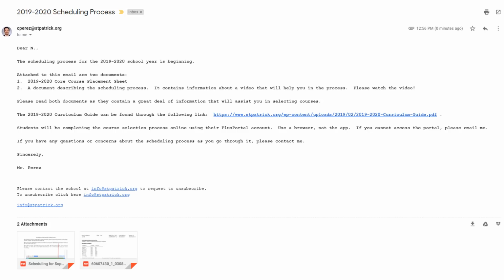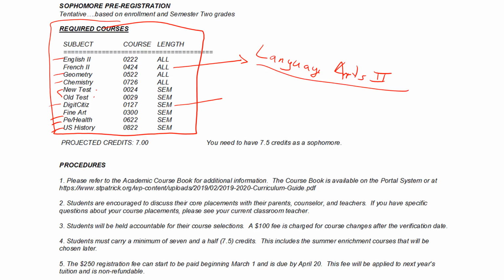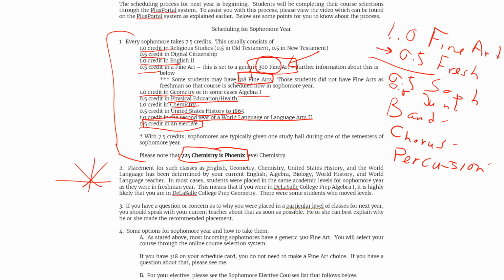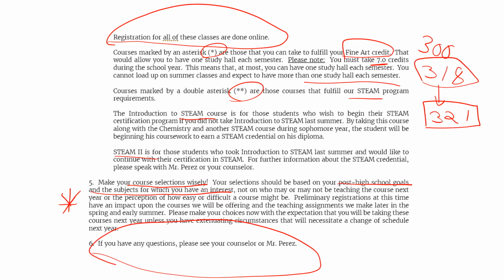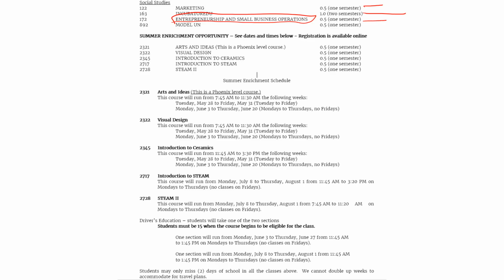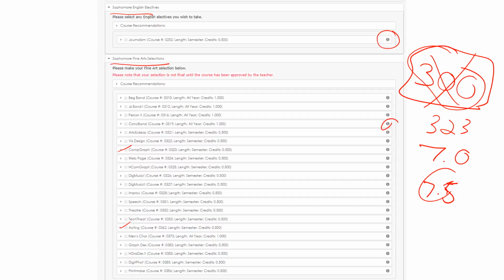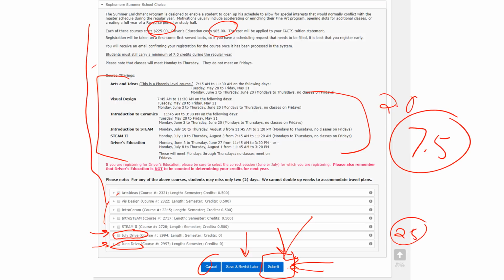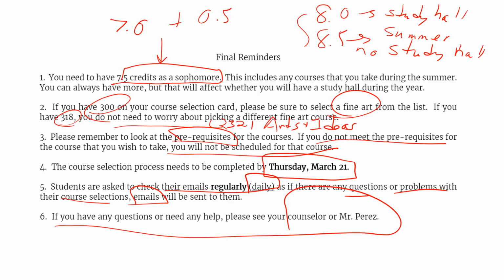2019-2020 Scheduling for Sophomore Year